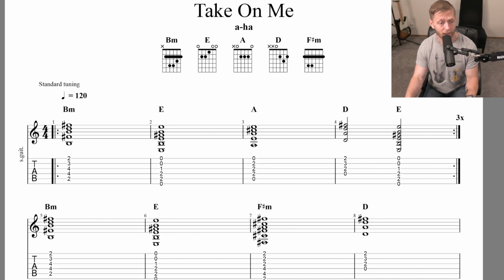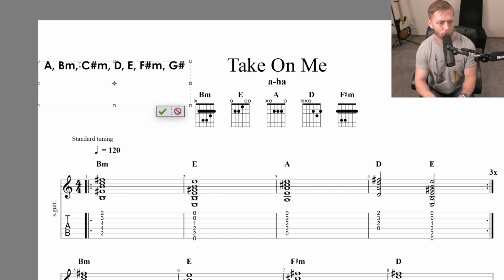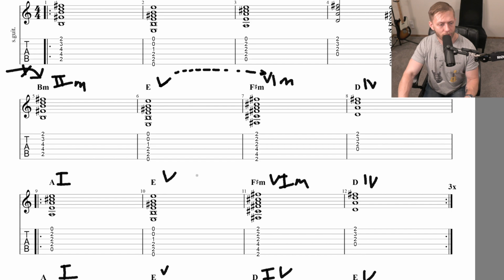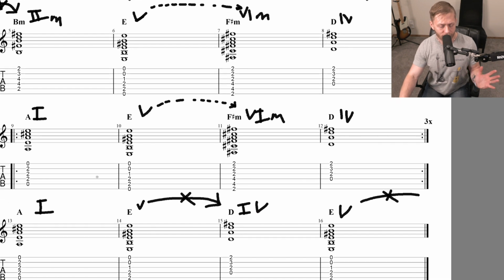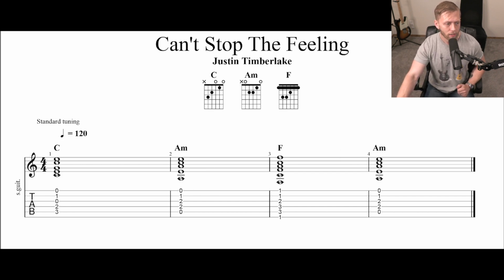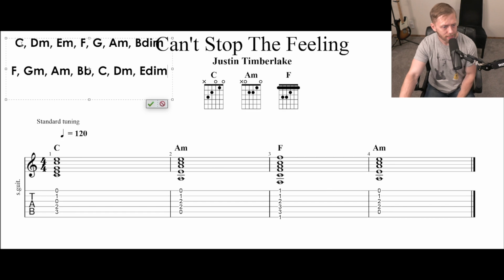Harmony Part 7: Chord Analysis 2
We're taking chord analysis to the next level. Learn some creative tips and tricks on how to figure out major chord progressions faster.

For more free information as well as private lessons and access to more great content